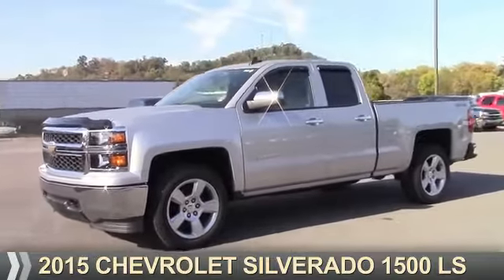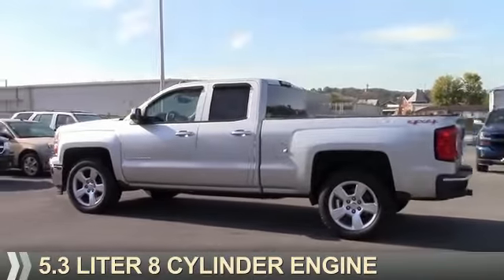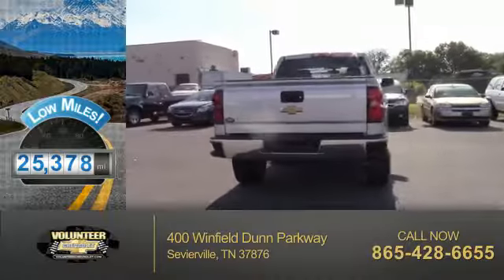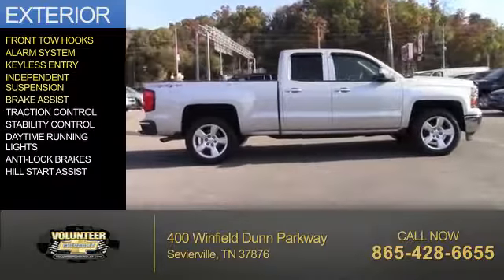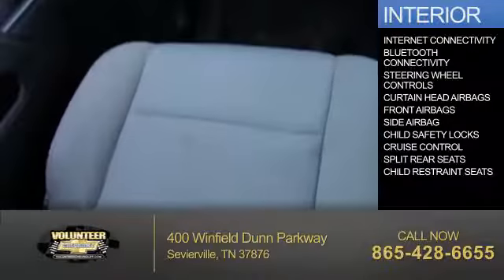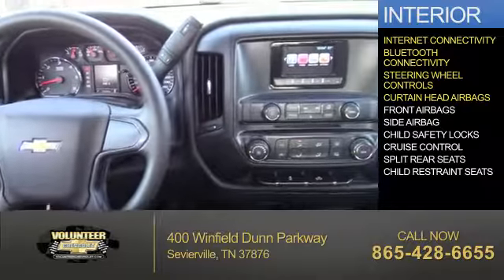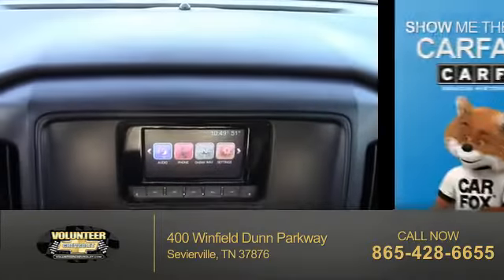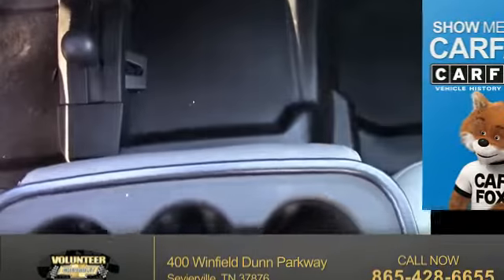2015 Chevrolet Silverado 1500 12670A - Sevierville TN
Year: 2015
Make: Chevrolet
Model: Silverado 1500
Trim: LS
Engine: 5.3 liter 8 Cylindercylinder 4WD
Transmission: 6-Speed Automatic
Color: Silver
Mileage: 25378
Address:
VIN:1GCVKPEC6FZ373690